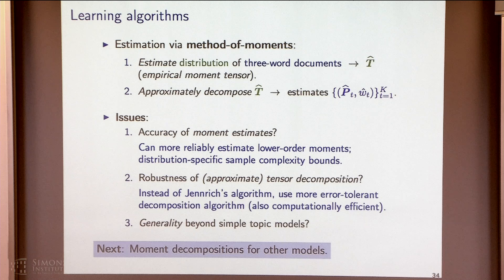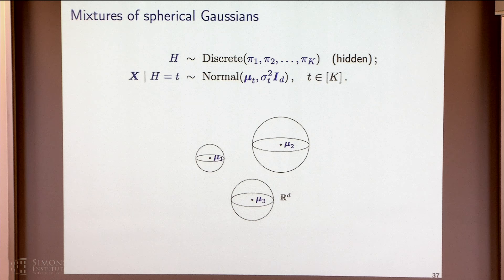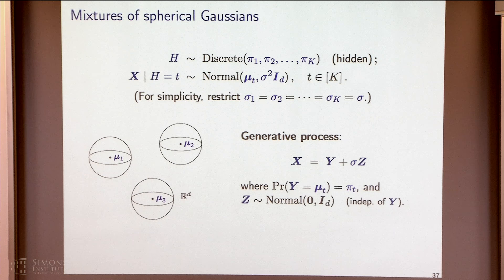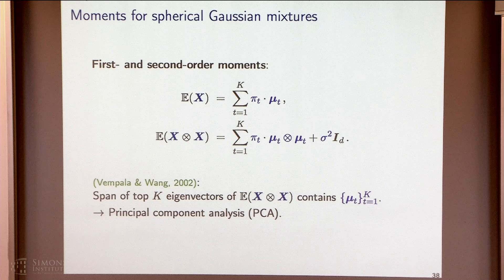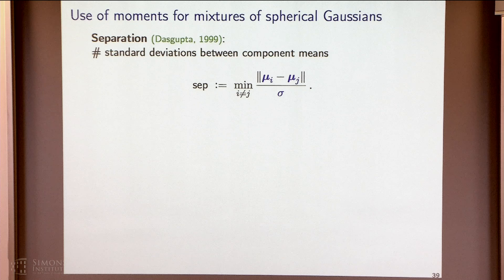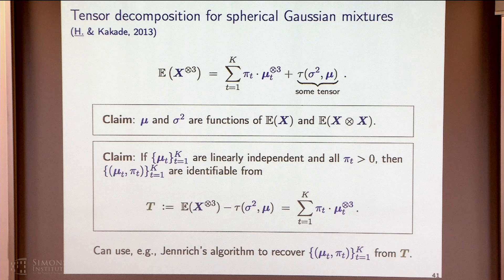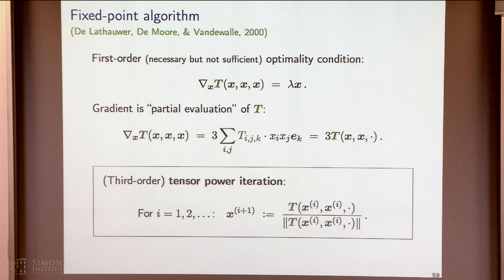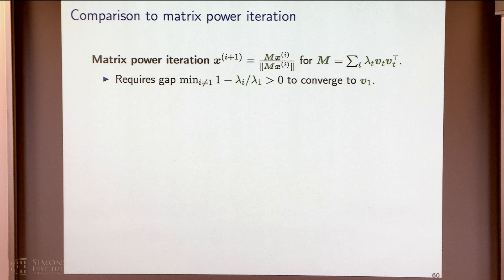Tensor Decompositions for Learning Latent Variable Models II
Daniel Hsu, Columbia University
Foundations of Machine Learning Boot Camp